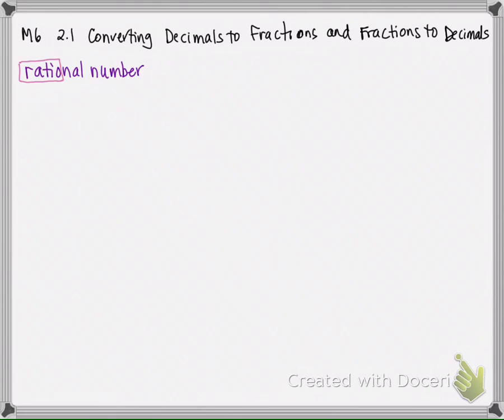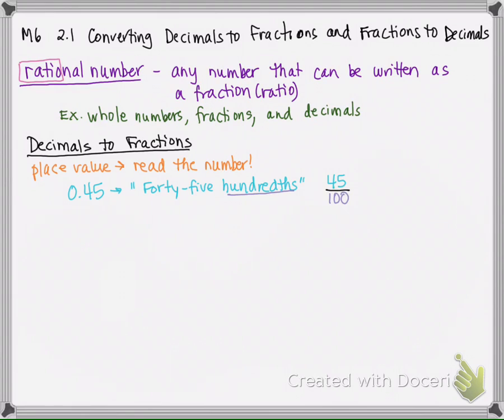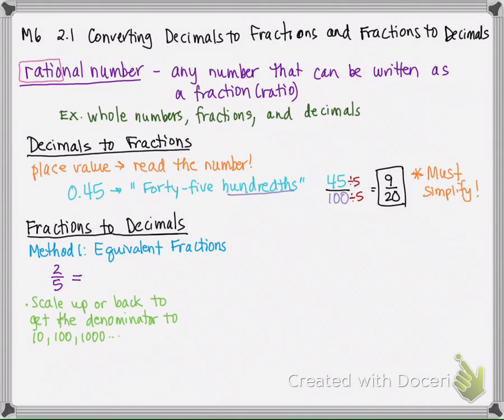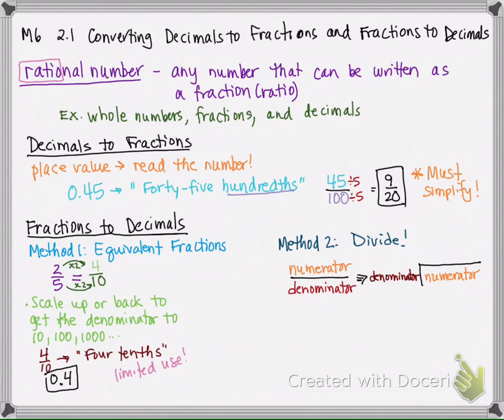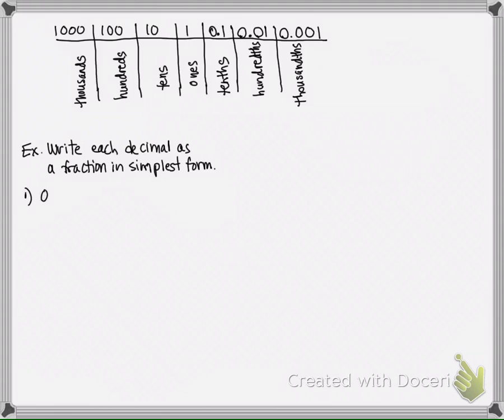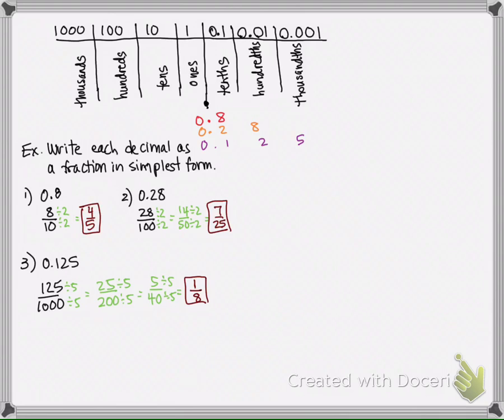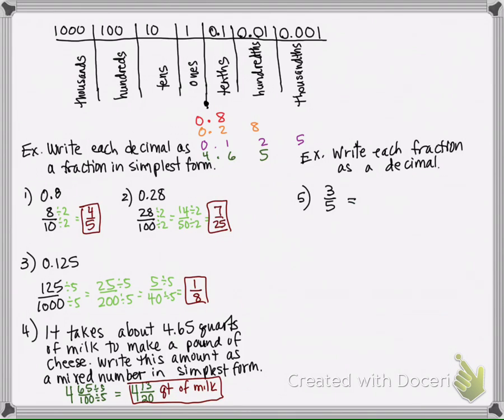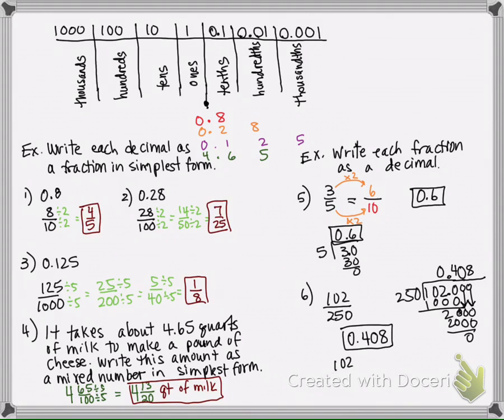M6 2 1 Converting Decimals to Fractions and Fractions to Decimals